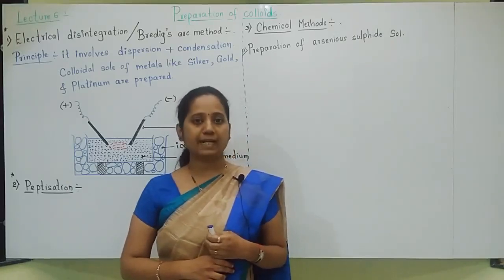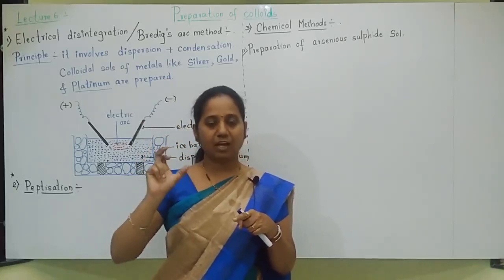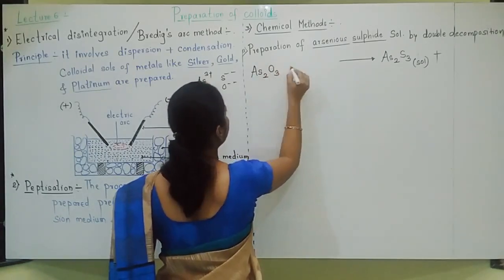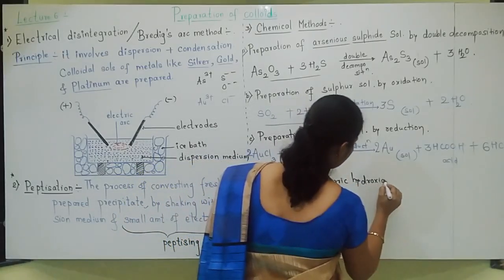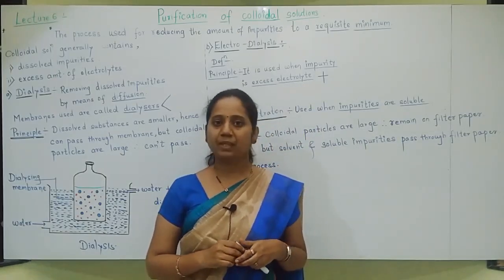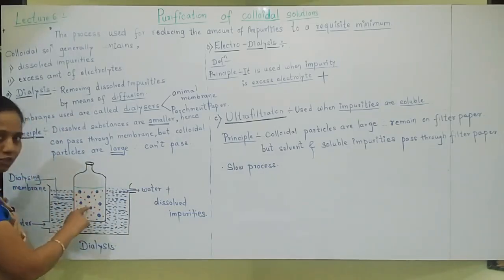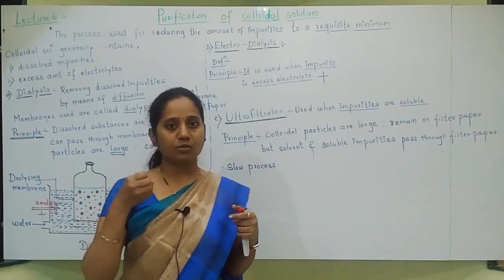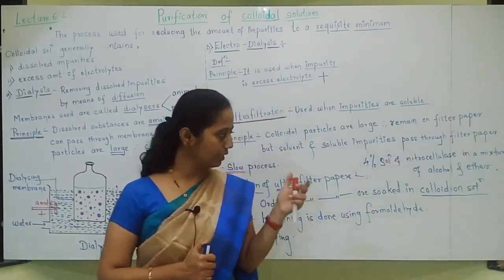LECTURE - 06 | II PUC CHEMISTRY | SURFACE CHEMISTRY | BY SEEMA MADAM